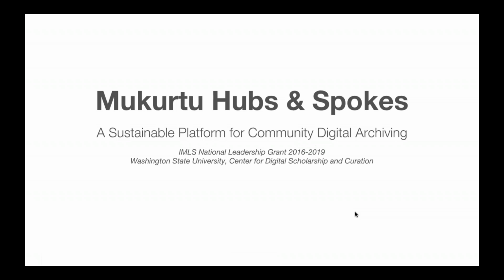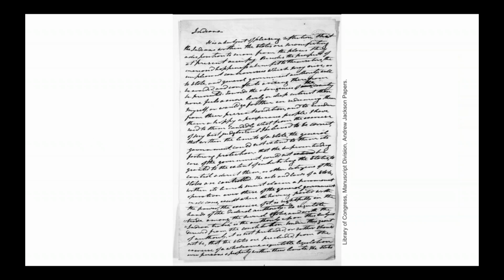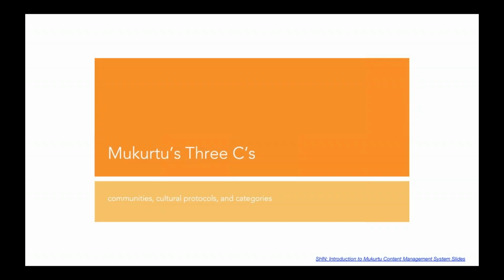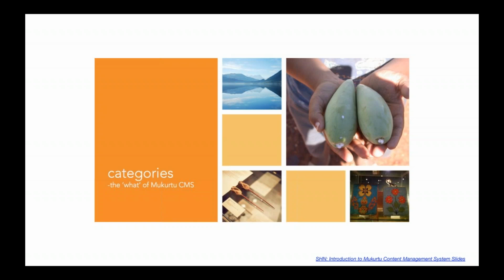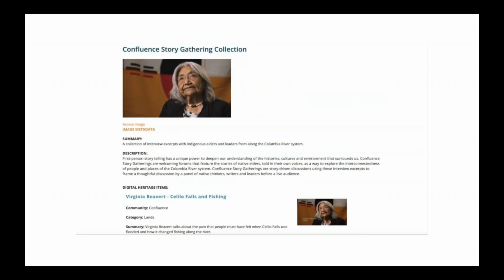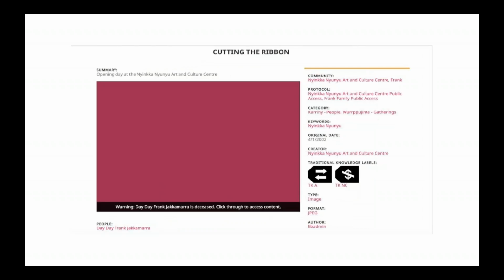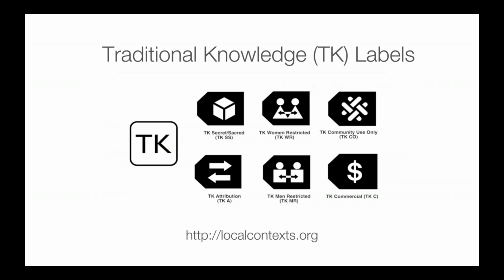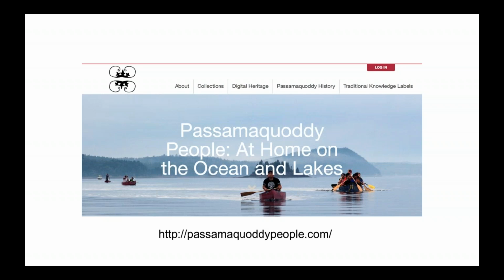WiLSWorld Shorts: Mukurtu – An Introduction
This WiLSWorld Shorts was held on Friday, March 1st, 2019 at 1:00 pm.

Mukurtu, developed by Washington State University’s Center for Digital Scholarship and Curation, is a free and open source digital archive and content management tool aimed at the specific needs of Indigenous peoples globally. It is a tool that allows communities to preserve, share, manage, license, and curate digital heritage and stories using their own cultural protocols, languages, and social values. The name mukurtu comes from the Warumungu language in Australia. It means “dilly bag” — a safe keeping place for sacred materials.

As part of an IMLS grant awarded to Washington State University, WiLS and the iSchool at UW-Madison are providing support and training in Mukurtu to tribal and non-tribal cultural heritage institutions in Wisconsin, Michigan, Minnesota, and Illinois. This WiLSWorld Short, presented by Erin F.H. Hughes, Midwest Mukurtu Hub Manager, and Andrea Cudworth, Midwest Mukurtu Hub Project Assistant, focuses on what the Mukurtu Content Management System (CMS) is, why it is important and different from other CMS in use, and Mukurtu’s presence globally and within Midwest communities.